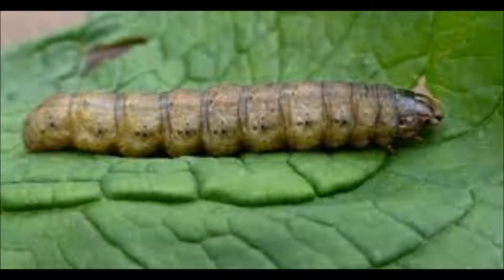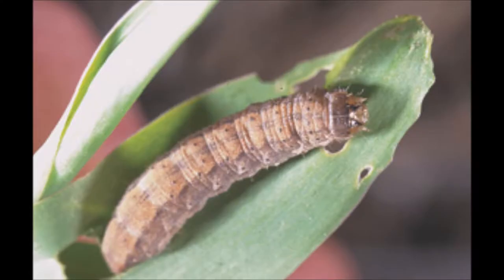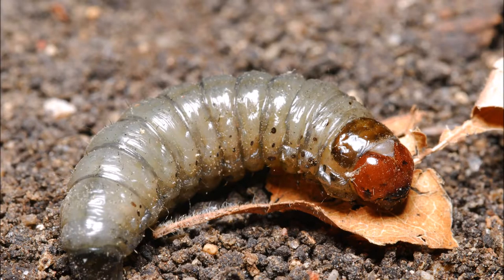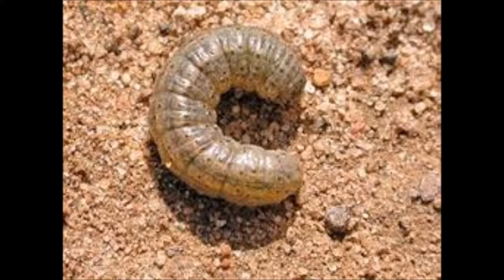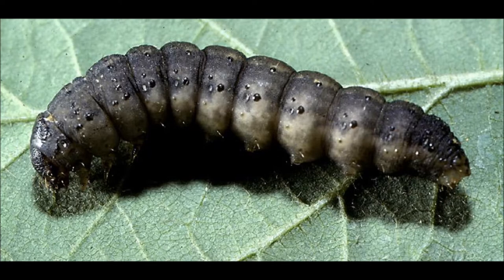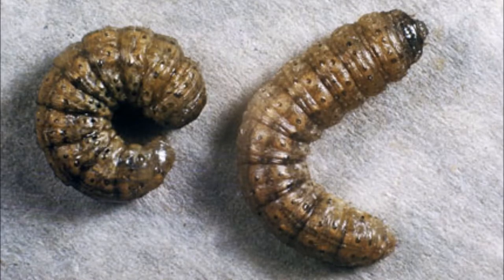Cutworm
A brief video describing the common garden pest  - Cutworm